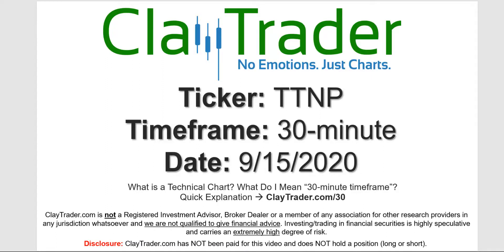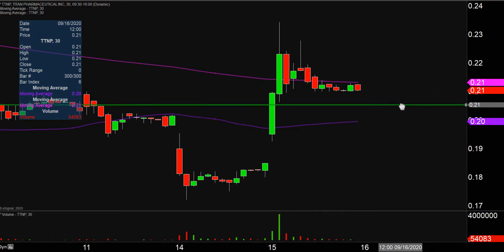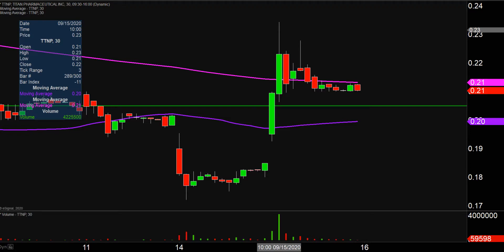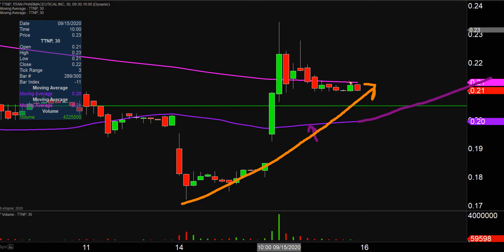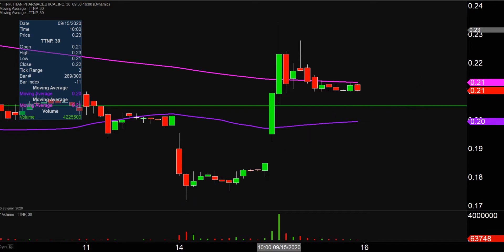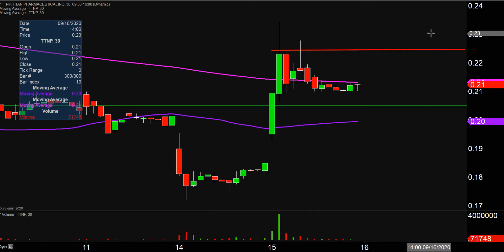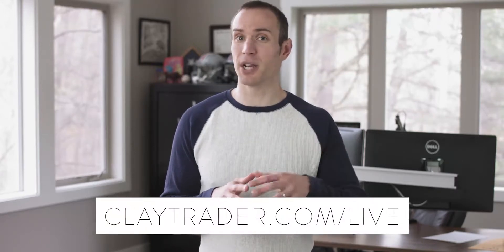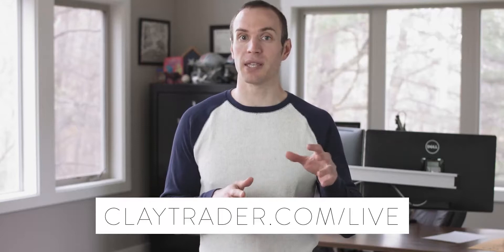Titan Pharmaceuticals, Inc. - TTNP Stock Chart Technical Analysis for 09-15-2020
Learn how to read stock charts and identify technical patterns as ClayTrader does a quick stock chart review on Titan Pharmaceuticals, Inc. (TTNP).